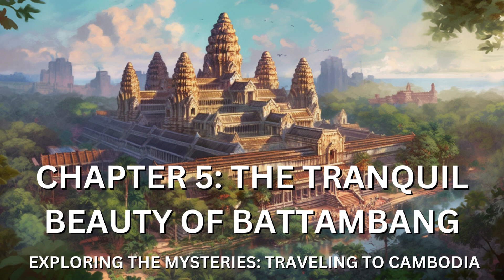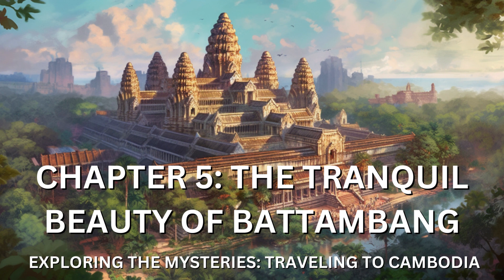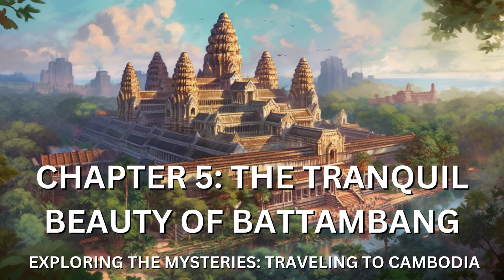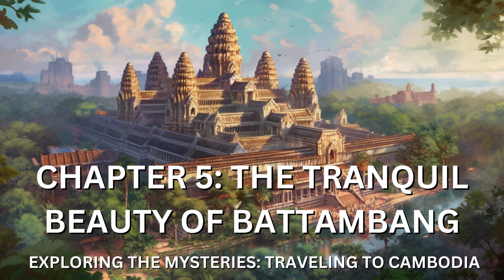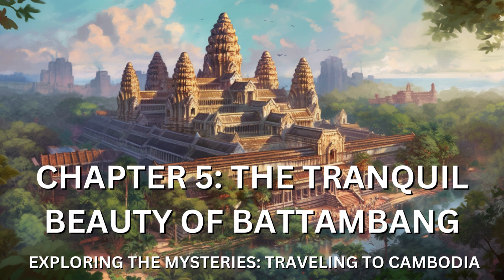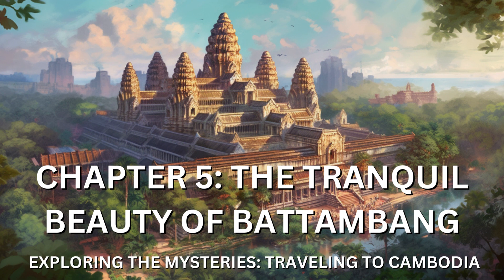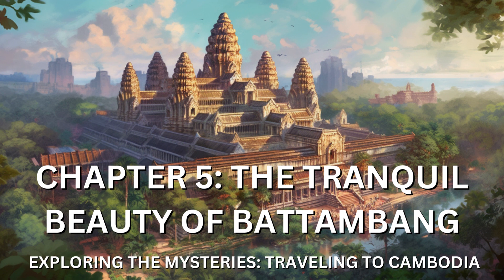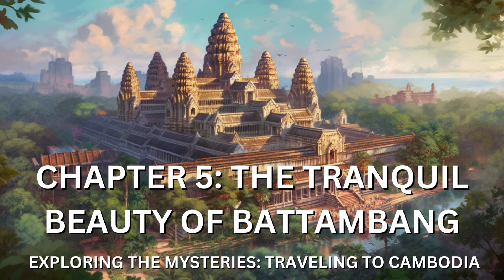Chapter 5 The Tranquil Beauty of Battambang | Exploring the Mysteries: Traveling To Cambodia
The tranquil beauty of Battambang unfolds in Chapter 5, as we meander along the Sangkae River and witness the timeless charm of this provincial town. From ancient temples to well-preserved colonial buildings, Battambang offers a glimpse into Cambodia's past while embracing its present as a thriving center for arts and culture.